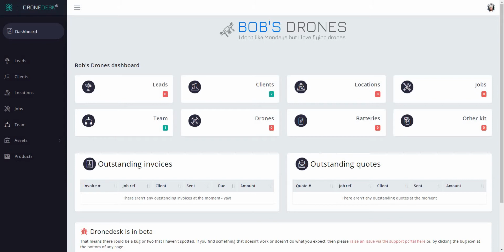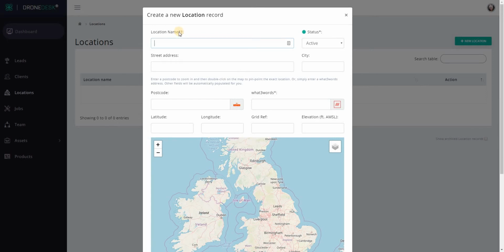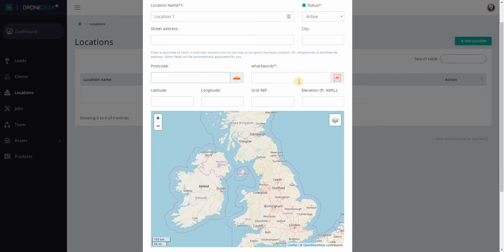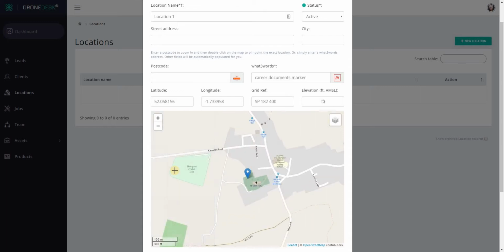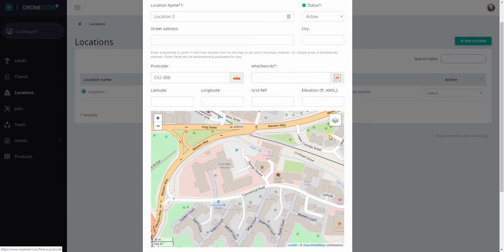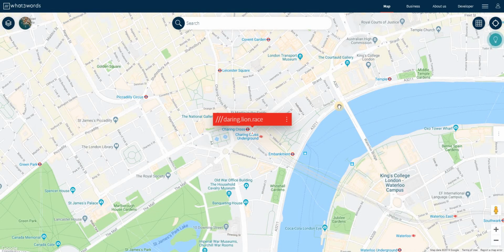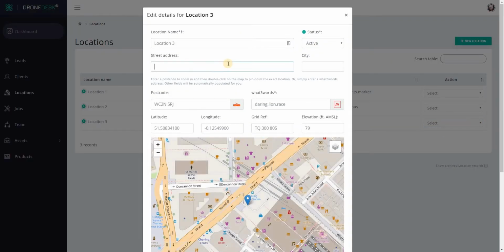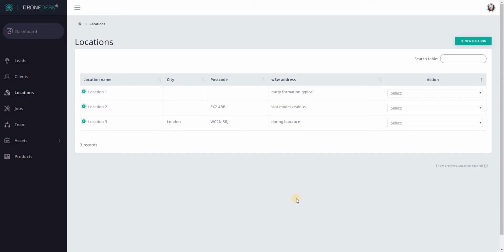Dronedesk User Guide #5 - Creating Locations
A brief guide to creating Location records